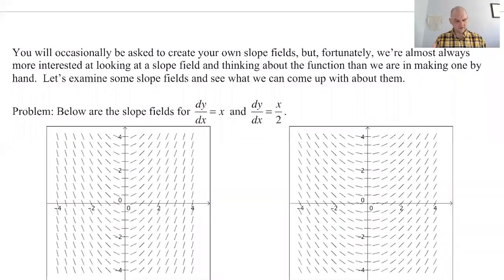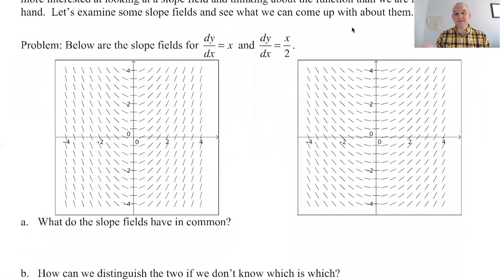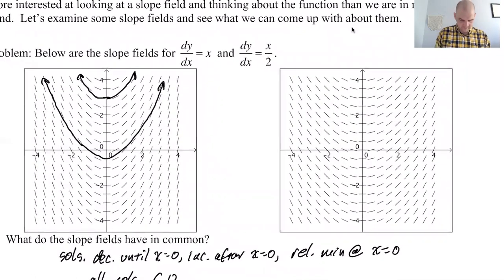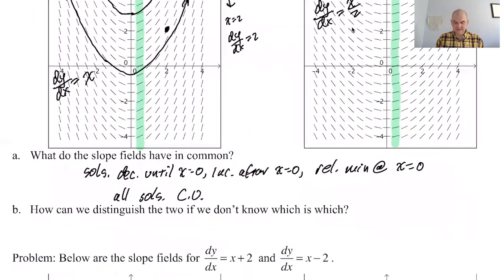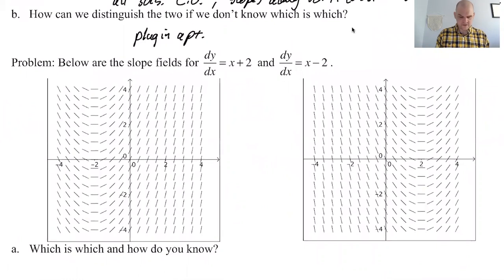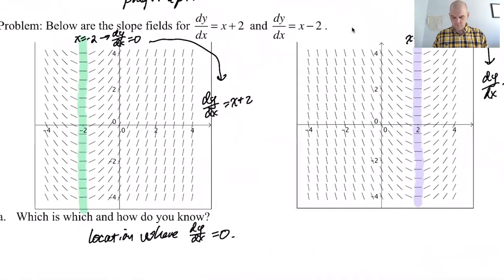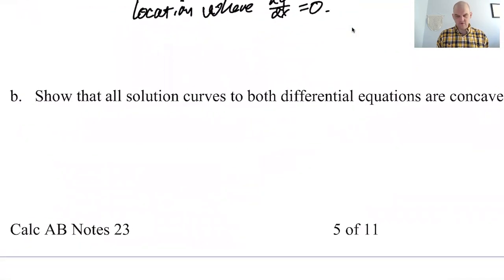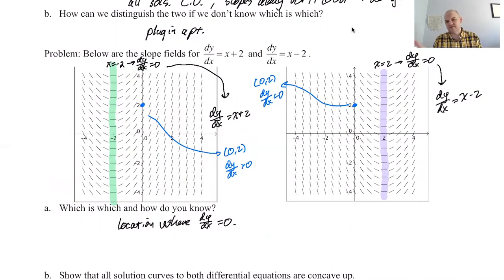Slope Fields pg 5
Topics: Introduction to slope fields; matching slope fields and differential equations, minimums/maximums on slope fields and diff eqs, techniques for matching